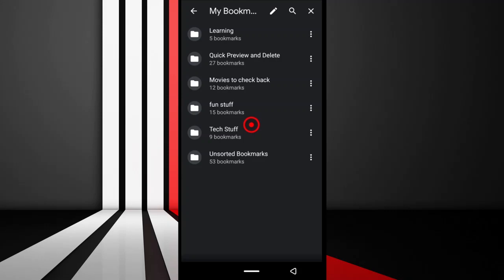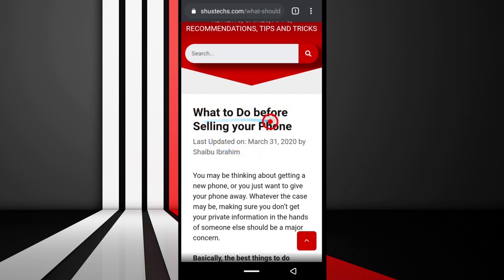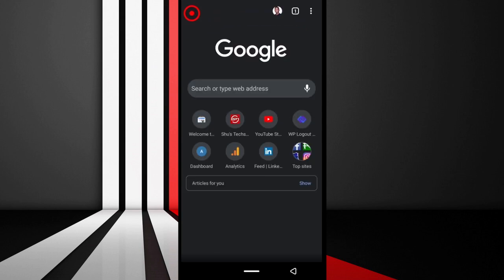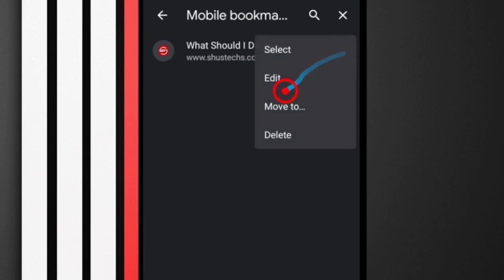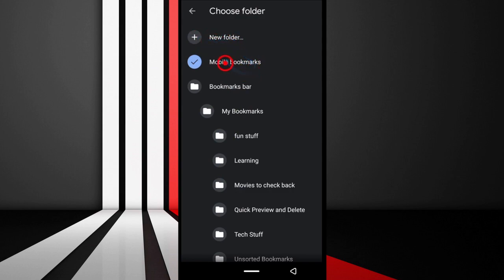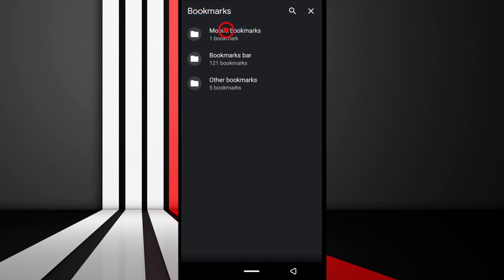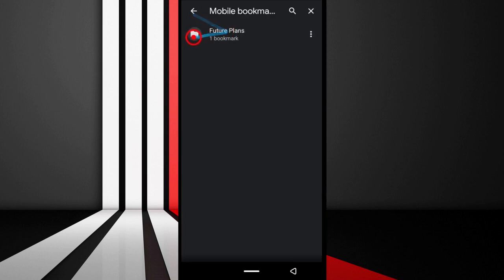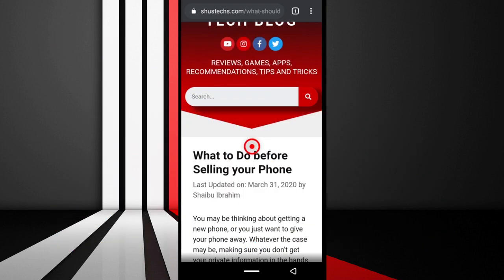How To Create Folders For Your Bookmarks With Chrome On Android